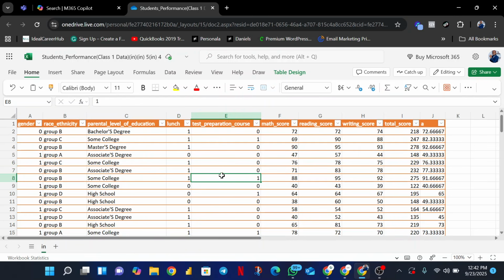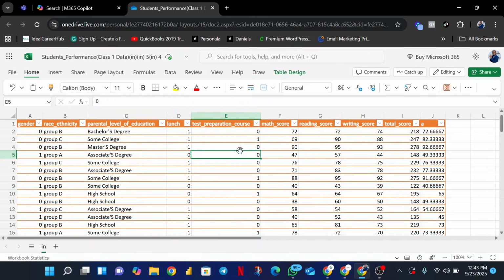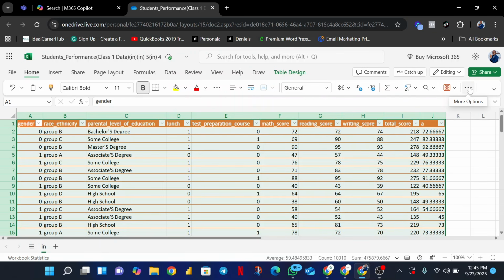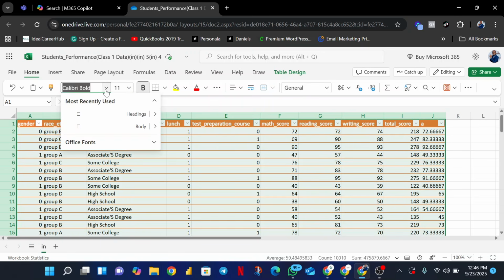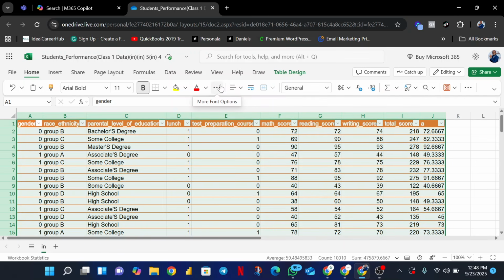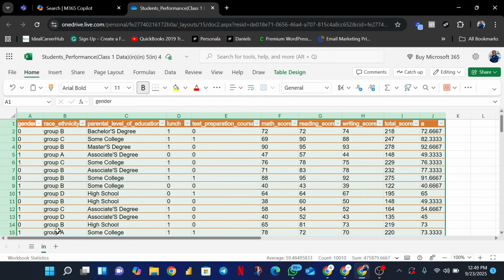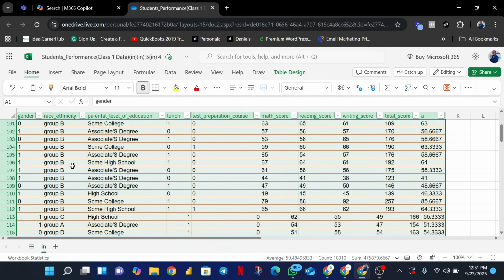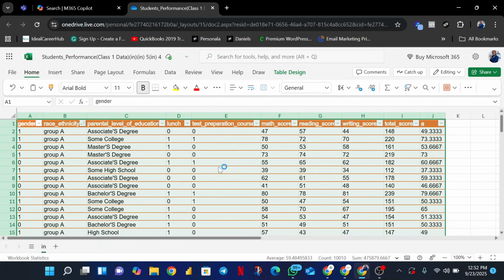How to Format Data Sets With Microsoft Excel Online - Practical Steps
Quick tutorial on how to format perform basis formatting of data set using the Microsoft Excel Online